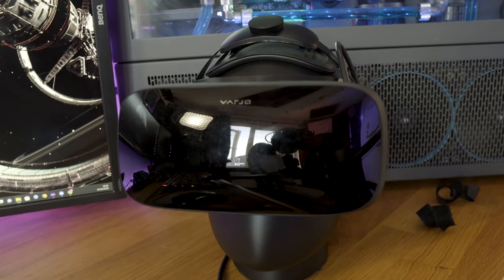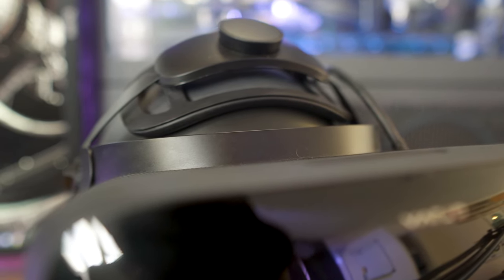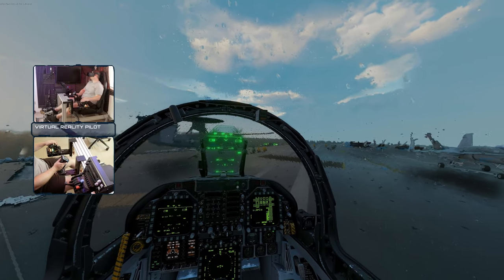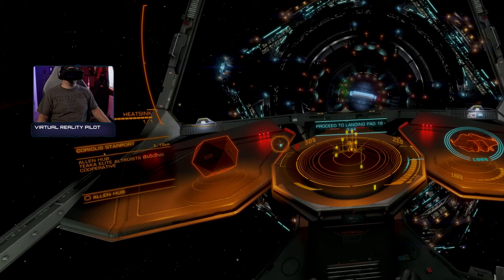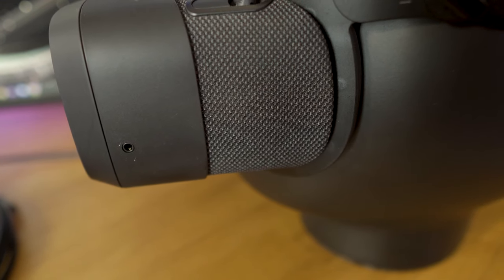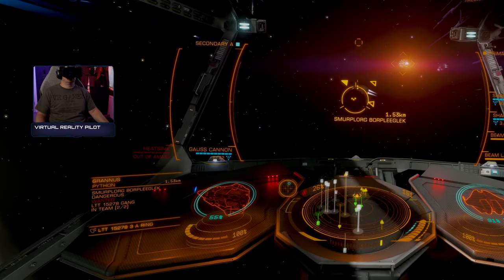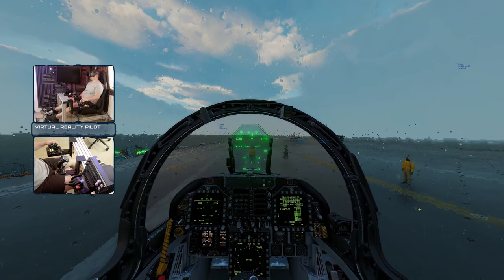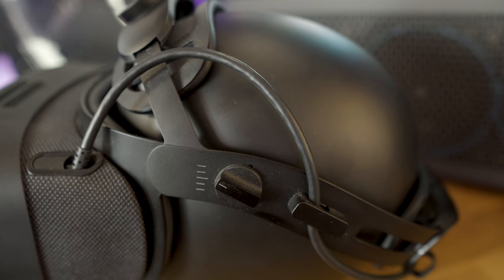Is the VARJO AERO worth it in 2023?